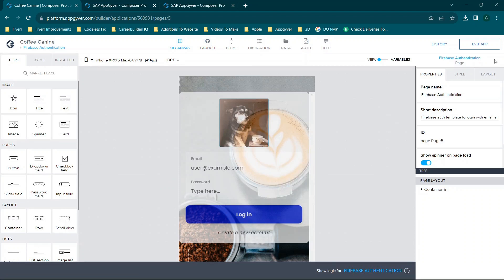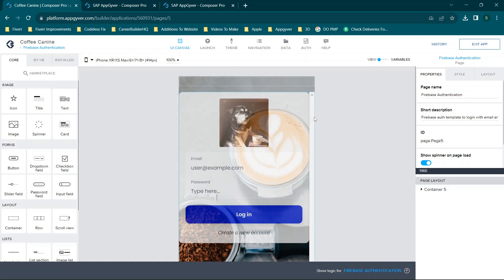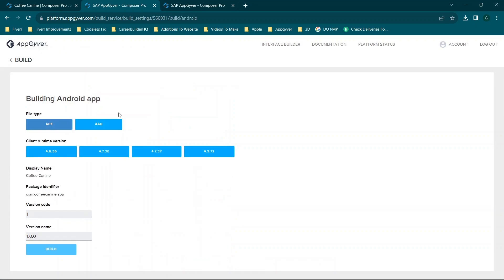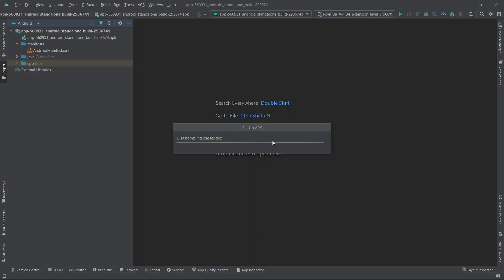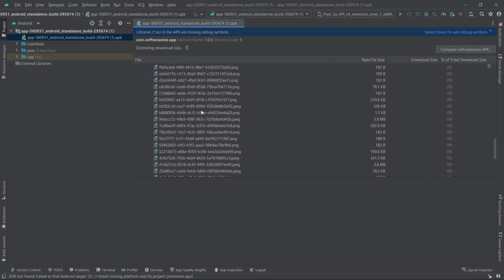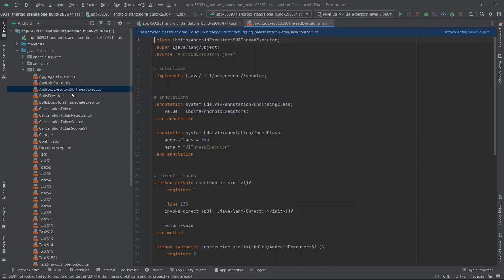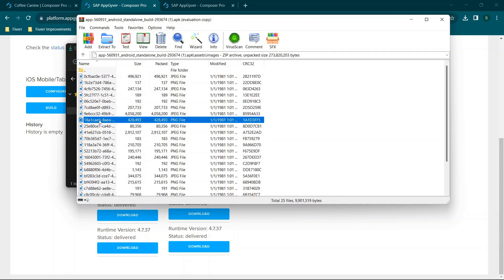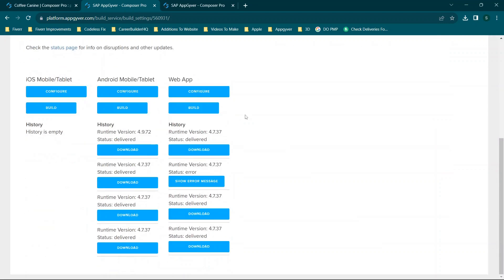Open APK Files In Android Studio Or Winrar - Appgyver .APKs Included!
In this video I will walk you through how to open .apk files in Android Studio and Winrar. This will not show how to edit them. This will show you how to take an appgyver .apk file and open it to view its contents.